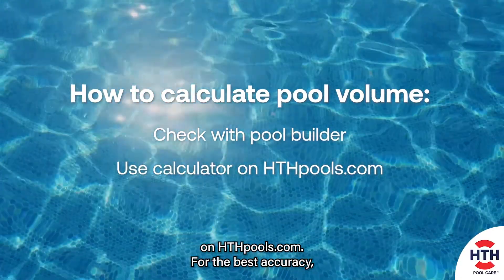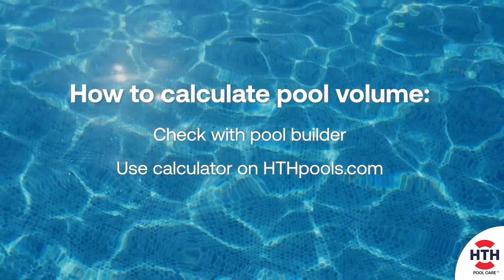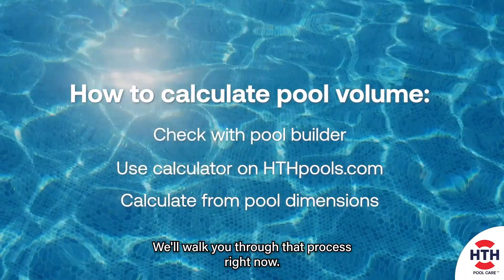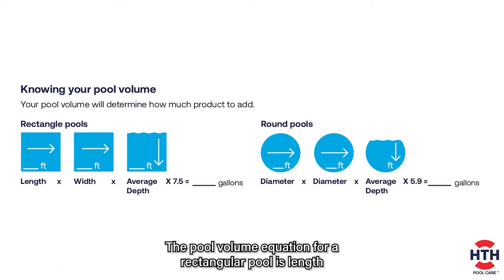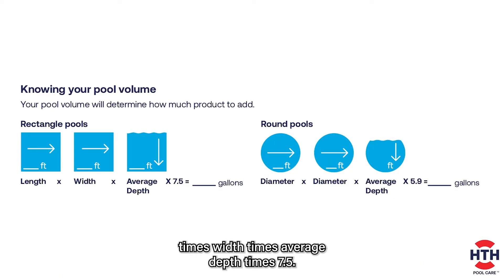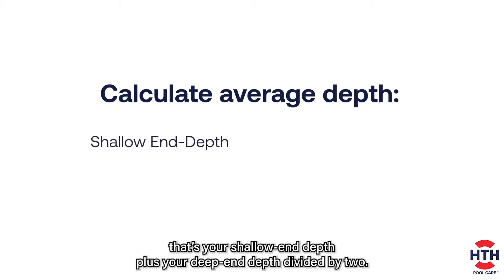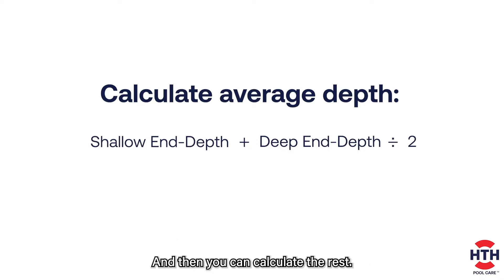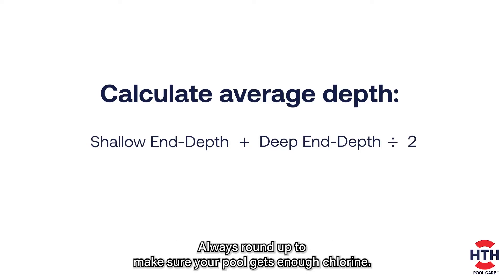Calculate your pool volume | How much shock do I need for my pool?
If you’re determining how much shock per gallon you need to add to your swimming pool, we’re here to help.

If you don’t know how to calculate pool volume, no sweat! We’ll show you that, too. Then, we’ll close it out by showing you how to shock your pool properly using HTH™ Shock Advanced. The result? Brilliantly clear pool water!

You’re All Clear with HTH™.

⏰ Timestamps

0:00 Why shock amount varies
0:22 Three ways to calculate pool volume
0:47 How to calculate pool volume yourself
1:10 Determine how much shock to add
1:27 Test pool water with test strips
1:43 Follow important safety instructions
1:57 How to add & disperse pool shock
2:15 Can you add too much shock?
2:35 Can you add shock & algaecide together?
2:50 Find more helpful tips

🔥 CREATE a myHTH account to track your water test results, sign up for our newsletter, and to get special offers

👉 SOCIAL Follow HTH™ Pool Care for new product updates, DIY maintenance tips and access to our blogs.

😎 DON'T FORGET to check out our HTH™ Pool Care problem solver

📱DOWNLOAD the HTH™ Test to Swim™ app for quick and accurate pool water testing results and more!

📷TEXT TO TEST: Not ready for the app? Text a photo of your HTH™ Pool Care 6-Way Test Strip to 484-123 and receive personalized pool care instructions in seconds.

HTH™ POOL CARE
From the first dip to the last day of the season, HTH™ is your go-to DIY pool and spa water care partner. Whether you are a pool and spa care pro or beginner, we are here to help. Get easy-to-use products for brilliantly clean, safe water, so you can get back to swimming and relaxing.

💧 Learn more about HTH™ Pool Care and all our products, including HTH™ Pool Care Shock Advanced and HTH™ Pool Care 6-Way Test Strips